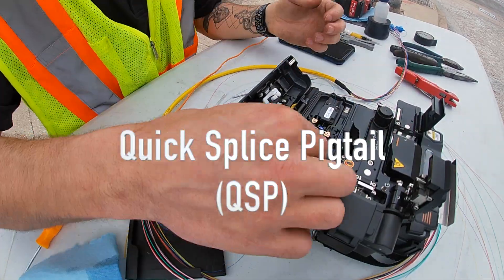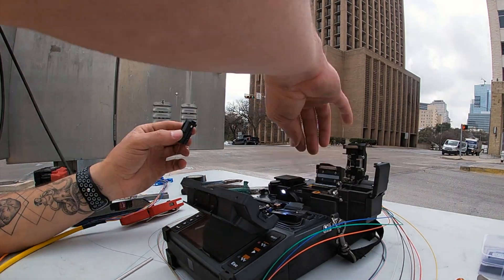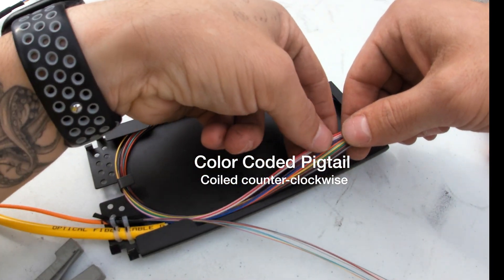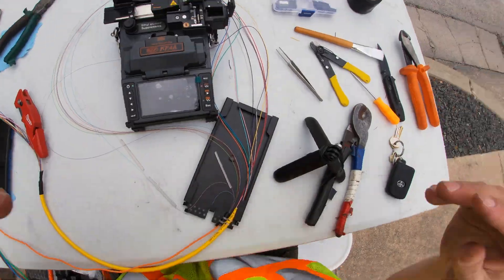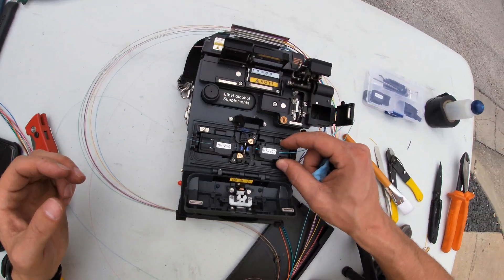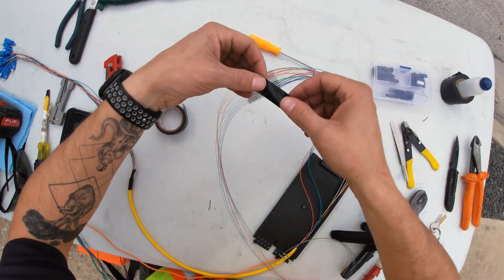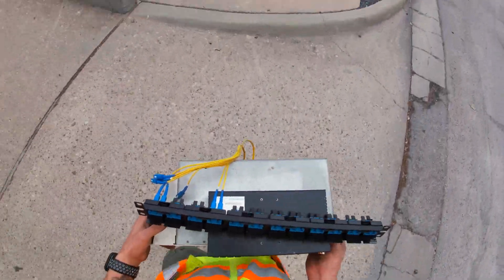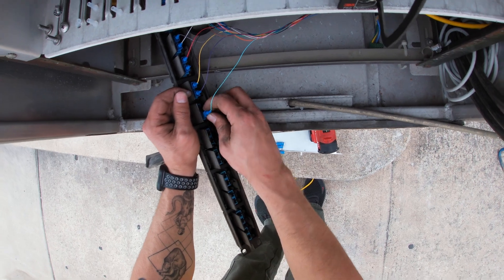How to splice fiber optic with Swift KF4A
In this video you will learn how to splice a temporary fiber optic access point.  DIY project with very few materials. Low cost, quick and easy. Please let me now what you guys think. Also let me know if you would like me to record a voice over in Spanish to this video. Déjame saber si le interesaría ver este tipo de contenido en español.